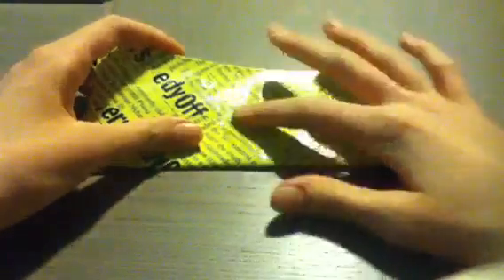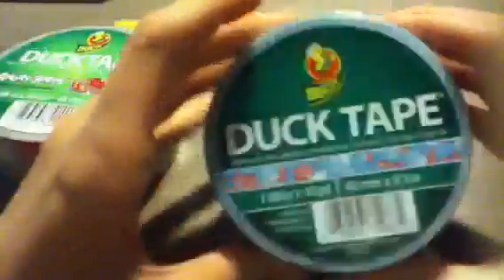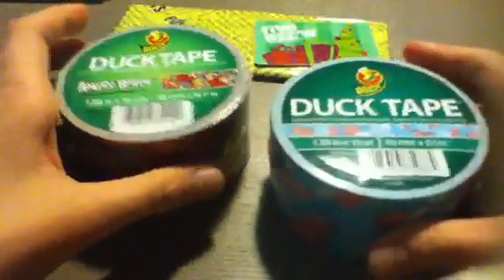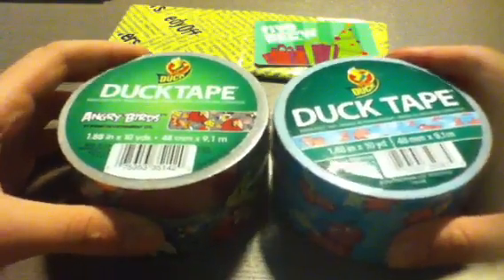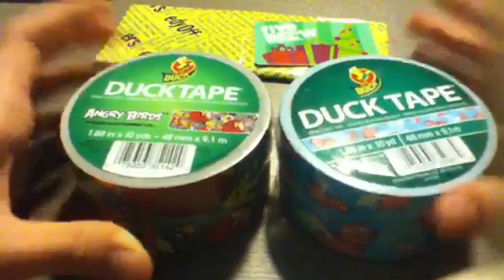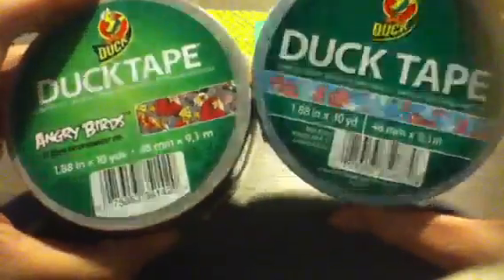New wallet and tapes